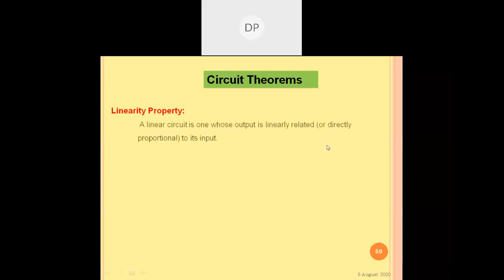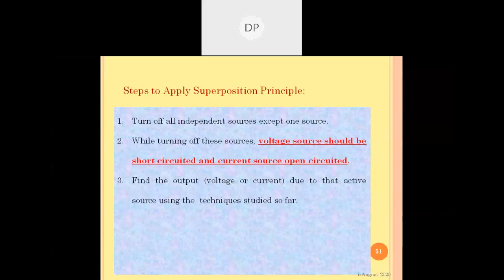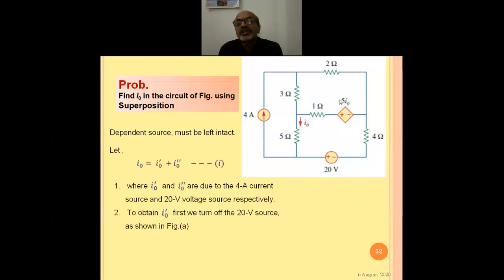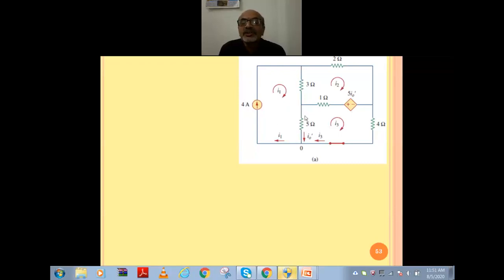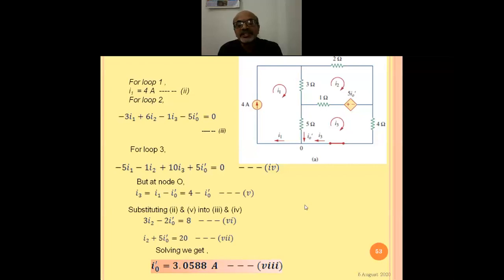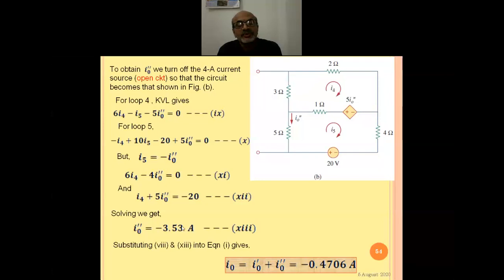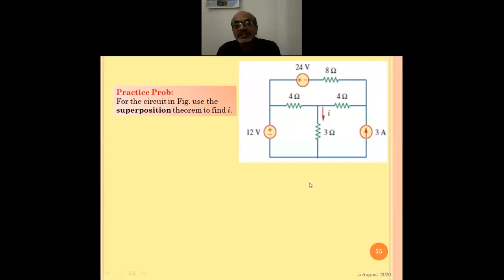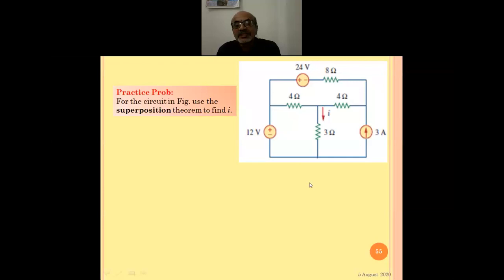Revision of Superposition Theorem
Gives brief revision of concept of 'linear circuits' and Superposition Principle with illustrative example,
helps to solve electric circuits with independent and dependent sources using superposition principle